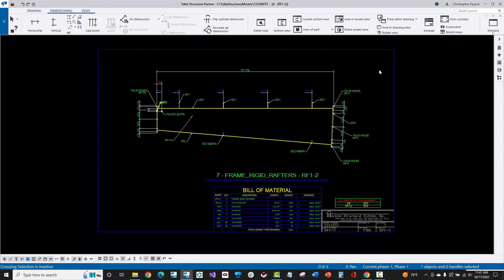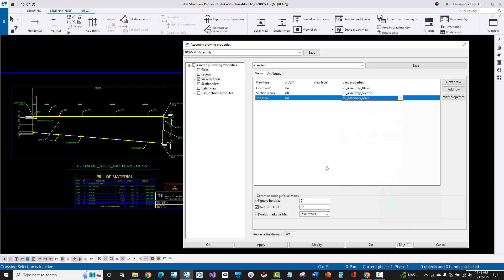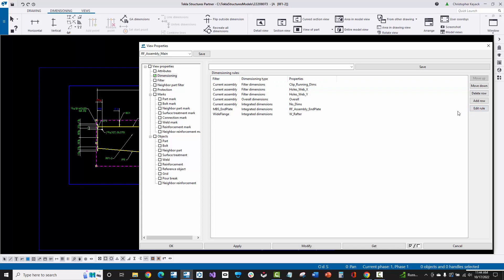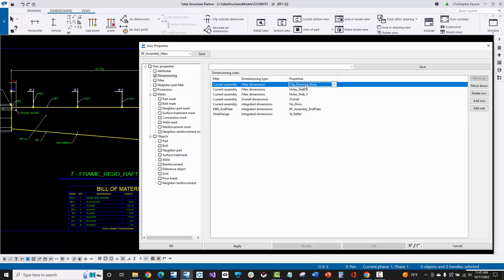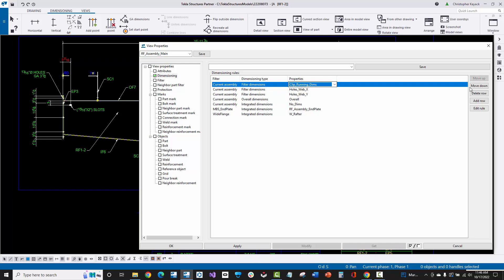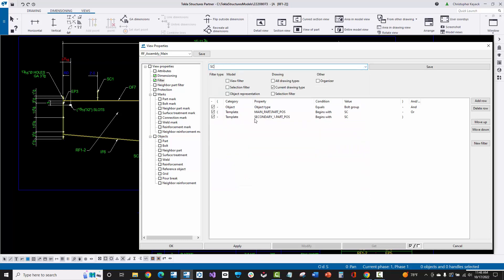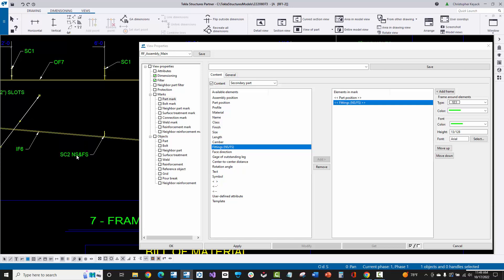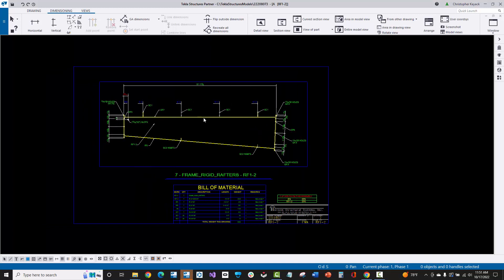MBS Tekla Dwg 14 - Filters, Dimensioning, and Mark Rules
This video shows how to setup Tekla assembly drawing filters to create specific dimensioning, part mark, and presentation rules for parts based on their names. This allows you to control how different types of parts are shown on drawings. This specifically focuses on metal building drawings in Tekla based on models imported from MBS using the SlideRule addon.